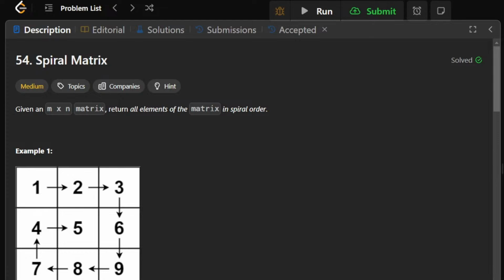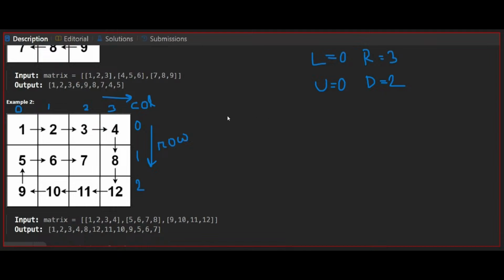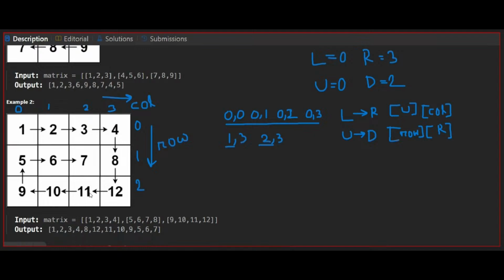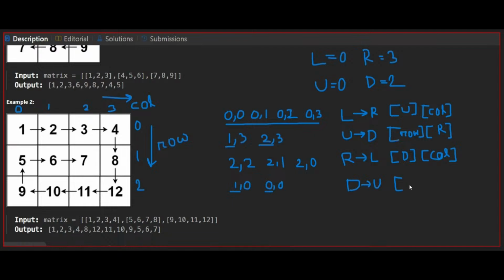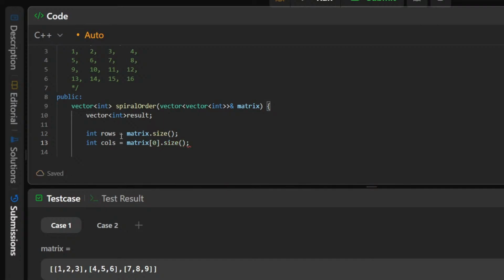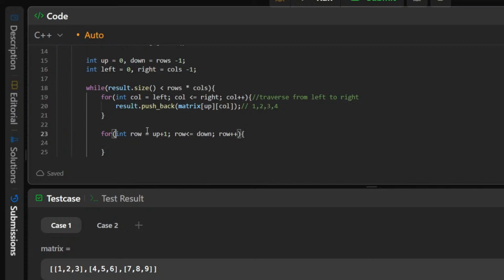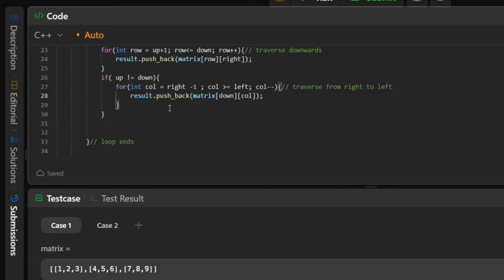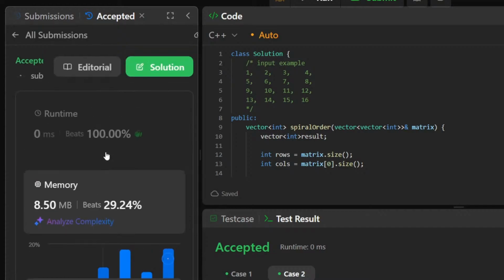Leetcode practice 1 | Blind 75 series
Welcome to   @designUrThought    Blind 75 LeetCode Problem Solution Series! This video series will help you master coding interviews by tackling the most frequently asked and important coding problems. Whether you're a beginner or preparing for your next big tech interview, this series will guide you step by step through each problem, helping you build a solid foundation in algorithms and data structures.

In this video, we solve LeetCode Problem 54, "Spiral Matrix", step by step. The problem asks us to traverse a given 2D matrix in a spiral order (clockwise) and return the elements in a single list. We'll break down the problem, explore the approach to solving it, and implement the code in Python.

🎯 What You’ll Learn:

How to navigate a matrix in spiral order.
Using boundary markers to control the traversal.
Handling edge cases like empty matrices and single-row/column matrices.
A clear and efficient Python implementation.
💻 Problem Overview:

Input: A 2D matrix of integers.
Output: A list of integers representing the matrix elements in spiral order.